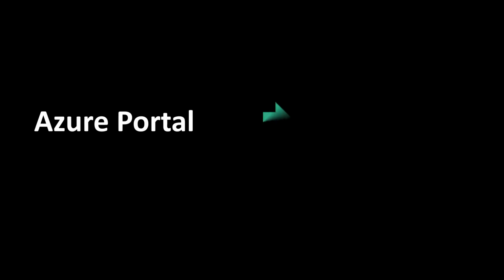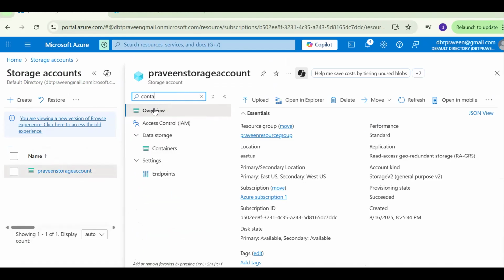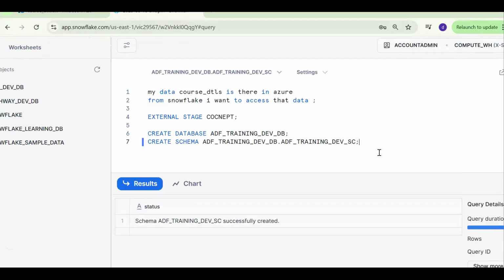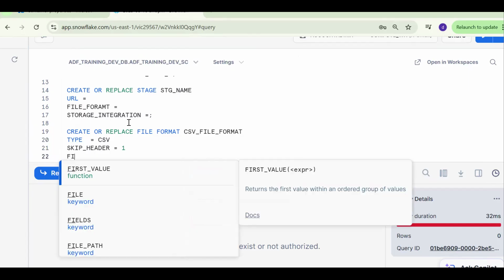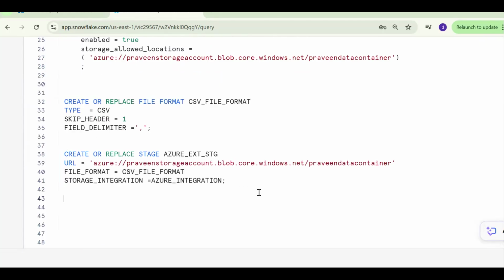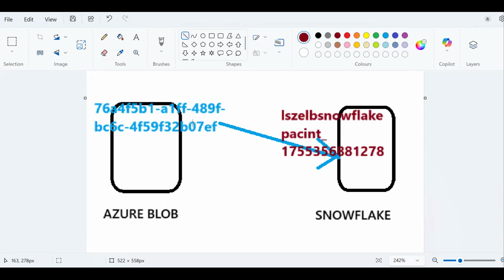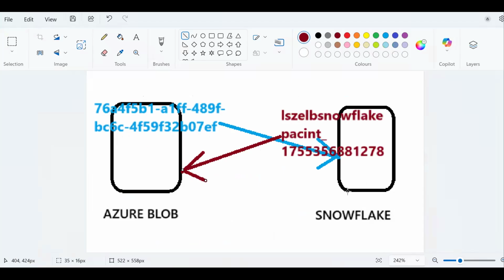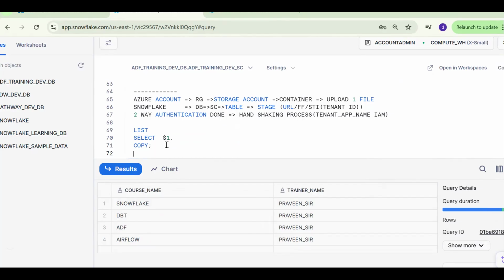Azure to Snowflake Data Loading | How to load the Data into Snowflake from Azure Cloud | Azure SF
Data loading from Azure to
Snowflake